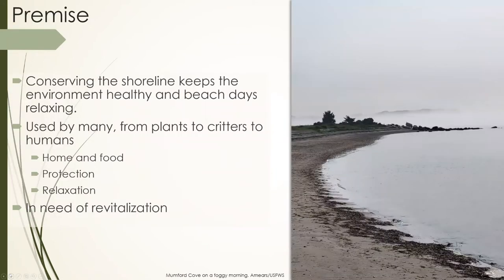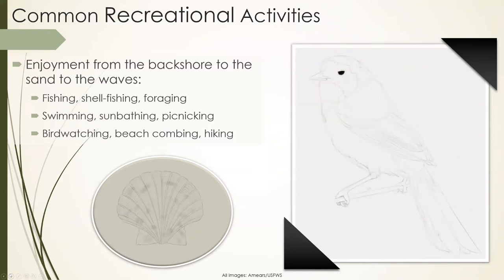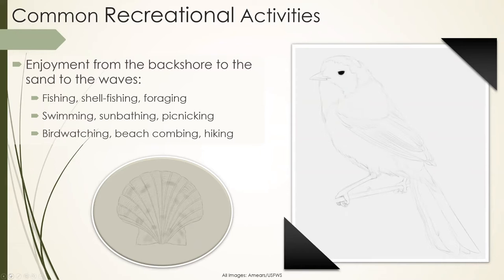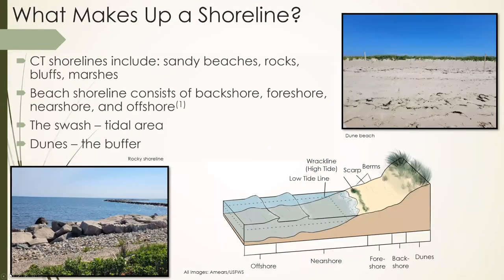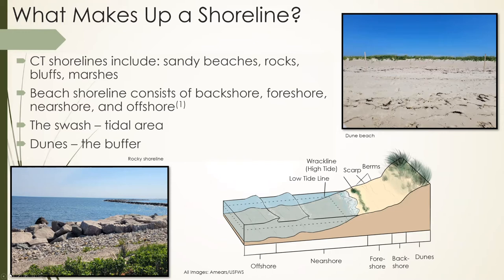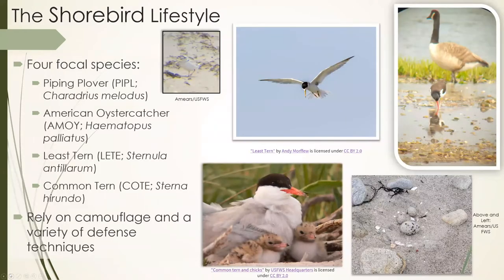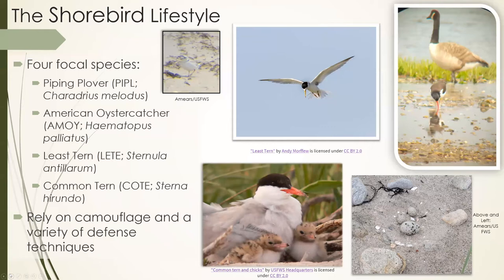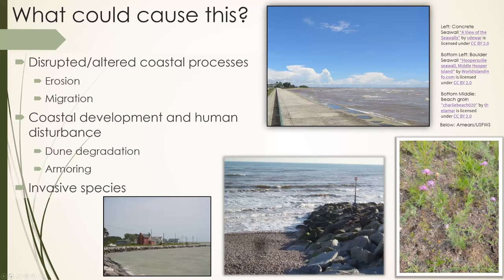Shoreline and Shorebird Conservation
Annalee Mears, FWS shorebird intern, describes the shoreline and the benefits of its conservation.